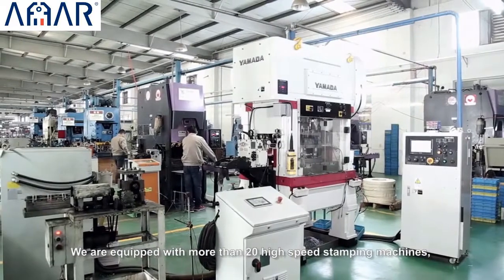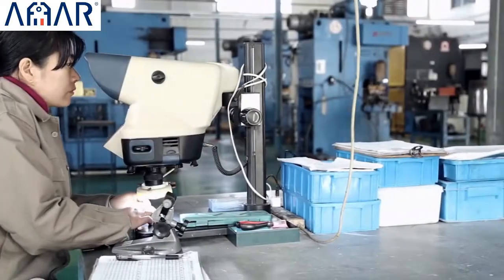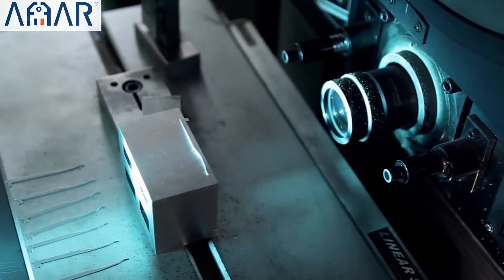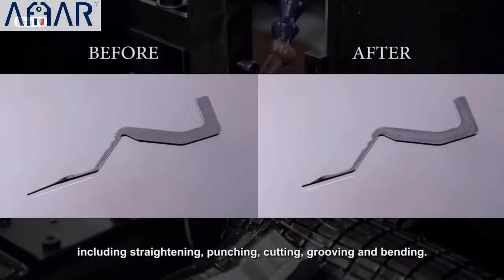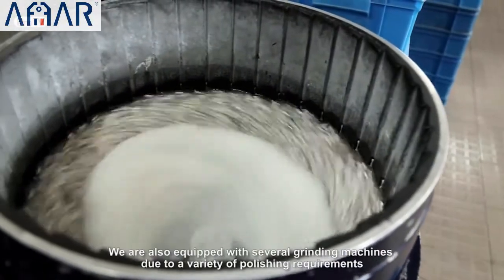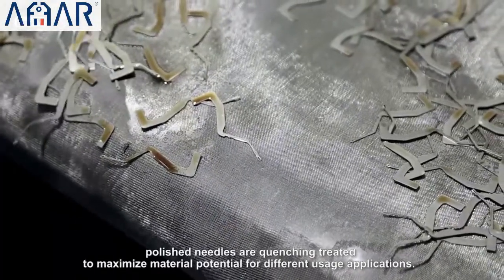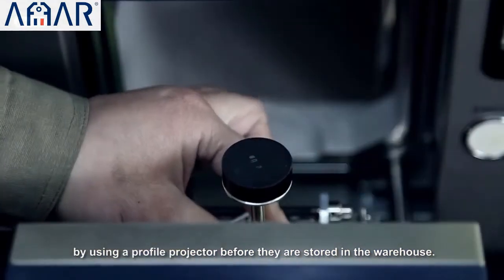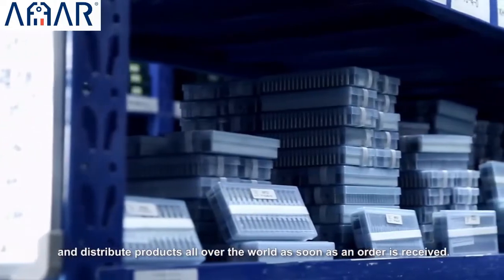Manufacturer Of Warp Knitting Machines Parts For Karl Mayer Liba & Crochet Knitting Needles Machines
AFFAR Textile Machinery Co., also known as AFFAR, stands as one of China's premier manufacturers of professional warp knitting elements. Our exceptional success can be attributed to our team of over 100 experienced employees who operate advanced manufacturing and inspection equipment within our state-of-the-art factory. Since our establishment, our primary focus has been on enhancing the quality of warp knitting machine needles and other hardware fittings for our esteemed industrial textile clients.

At AFFAR, we take pride in producing a wide range of essential components, including compound needles, compound needle closures, guide needles, sinkers, latch needles, and more. Our extensive inventory comprises over 1200 different types, carefully curated to cater to the diverse requirements of our customers. These components are meticulously designed to offer high wear resistance and durability, maximizing their useful lifespan and significantly improving the quality and productivity of knitted products.

Our commitment to technological advancement is unwavering, as evidenced by our annual investment of over 15% of our revenue into research and development. This dedication allows us to continuously enhance needle wear resistance technology, ensuring that our products remain at the cutting edge of the industry.

AFFAR Textile Machinery Co. embodies a steadfast commitment to excellence in every aspect of our operations. From our skilled workforce and advanced manufacturing capabilities to our customer-centric approach, we consistently strive to surpass expectations. As a result, we have emerged as a trusted leader in the warp knitting industry in China, offering superior quality and innovative solutions to our valued clients.

AFFAR TEXTILE MACHINERY Co
Add.: No.8, Lane 2, Changxiang Road, Jiading District, Shanghai City

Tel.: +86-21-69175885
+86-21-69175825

Karl Mayer Compound & Latch Needle
37.41 A102
38.45 A105
40.40A110
40.40A111
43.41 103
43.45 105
44.50 A101-3
44.50 A101
44.60 A101
44.50 A101
44.50 A101-3
50.75 A4
50.75 A5
50.75 A6
50.75 A8
50.75 A12
50.75 A13
50.75 A16
50.90 A5
51.45 A101
51.45 A104
51.45 A113
51.55 A103
51.50 A8
51.50 A11
51.50 A104
51.50 A103
51.50 A113
51.55 A103
51.70 A101
51.75 A101
54.75 A2
Karl Mayer Beard Needle KFPS
KFPS 41.44
KFPS 41.60
KFPS 41.70
KFPS 41.58
KFPS 44.58
KFPS 45.83
KFPS 46.58
KFPS 46.50
KFPS 46.60
KFP 46.70
KFP 46.83
19.28
19.37/1
19.37/2
22.45
25.55
Karl Mayer Tongue Units C-Type
C-20-1 (C-50)
C-24-1 (C-51)
C-28-1 (C-72)
C-18-18
C-22-18（C-169）
C-24-18 (C-156)
C-28-18 (C-101)
C-32-18 (C-6)
C-12-29（C-20）
C-20-29 (C-21)
C-24-29 (C-94)
C-28-29 (C-14)
C-32-29
C-28-30 (C-1)
C-24-31
C-28-31
C-28-31B(C-91)
C-32-31
C-12-32 (C-62)
C-14-32
C-18-32 (C-15)
C-20-32
C-22-32 (C-61)
C-24-32 (C-32)
C-14-33
C-16-33
C-18-33（C-151）
C-22-33 (C-103)
C-24-33 (C-56)
C-28-33 (C-76)
C-32-33 (C-77)
C-36-33 (C-10)
C-32-35 (C-17)
C-28-62
C-32-62 (C-65)
C-36-62 (C-71)
C-16-80
C-24-80
C-28-80 (C-119)
C-32-80 (C-118)
C-36-80 (C-82)
C-20-81
C-24-81 (C-57)
C-26-81-1
C-26-81-2
C-28-81 (C-59)
C-28-82 (C-143)
C-32-82
C-32-103(C-121)
C-36-103(C-125)
C-40-103（C-198）
C-28-128(C-173)
C-32-128(C-174)
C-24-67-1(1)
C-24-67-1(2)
C-24-89-1
C-12-20-2
C-20-20-2
C-21-20-2
C-28-20-2
C-32-20-2
C-16-28P-2
C-24-28P-2
C-28/2-28-2
C-28-28P-2
C-32-28P-2
C-18-28P-30
C-32-28P-30
C-36-28P-30
Karl Mayer Guide Units L-Type